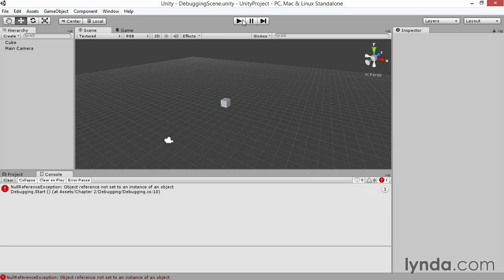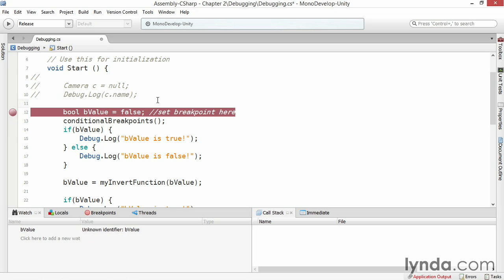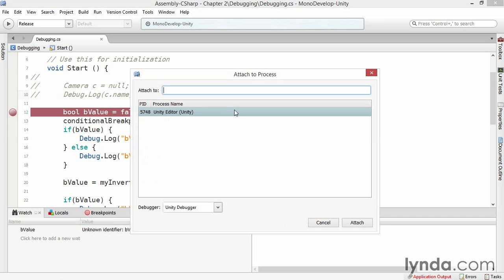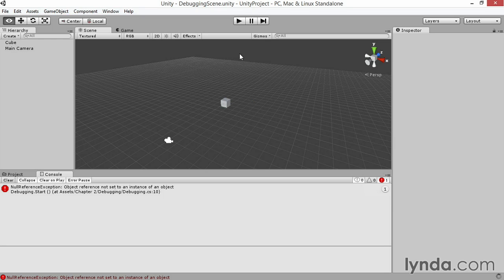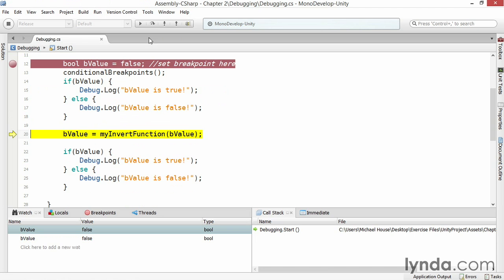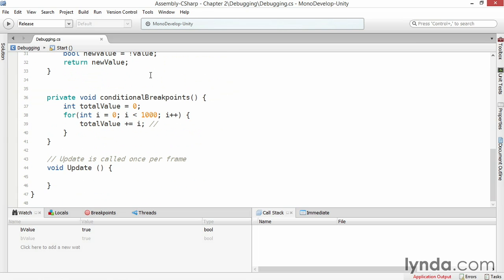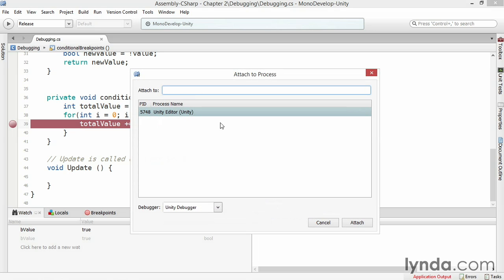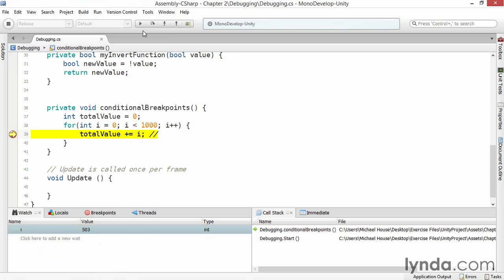02 01 debugger